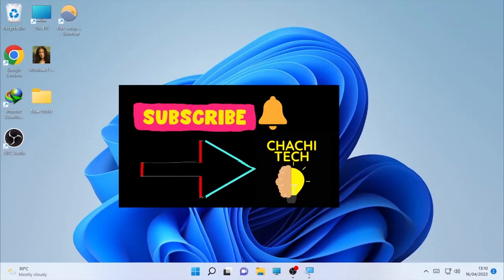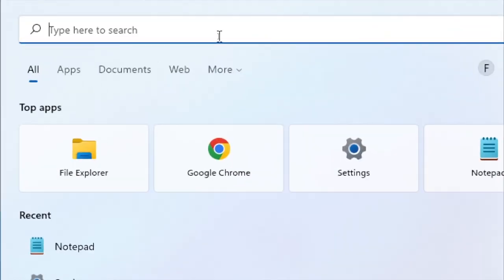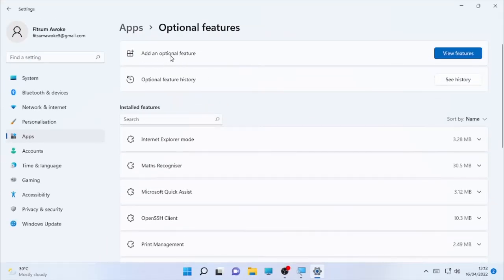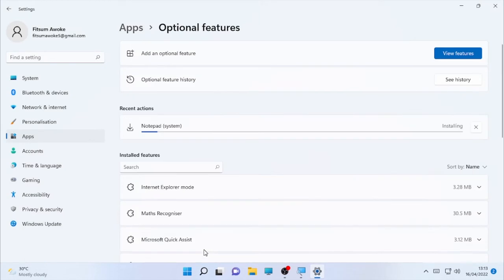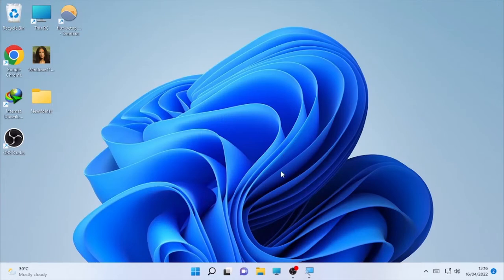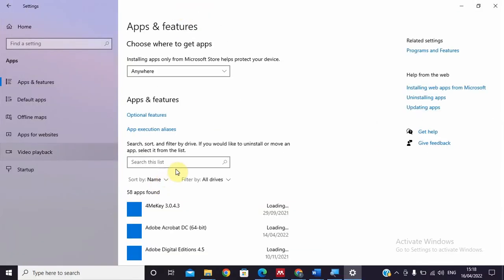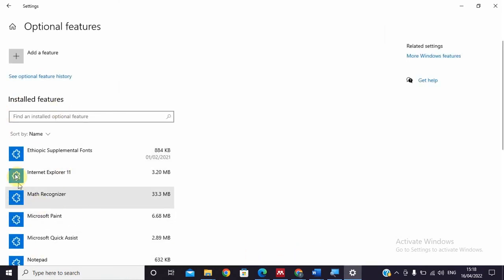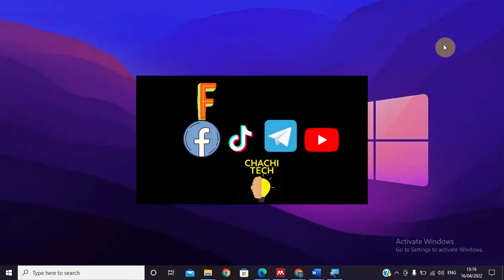How to Fix Notepad missing in Windows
This video will show you How to fix Notepad missing in windows